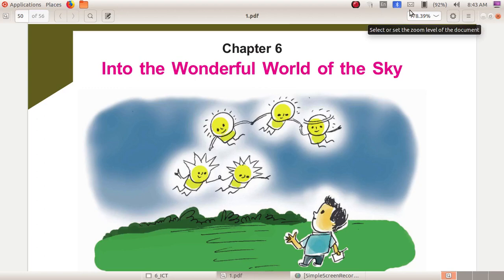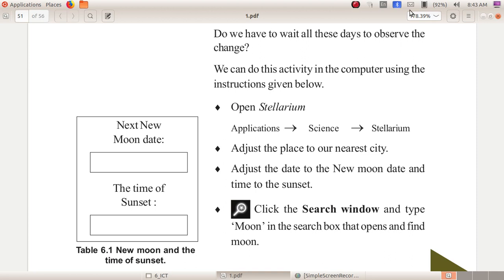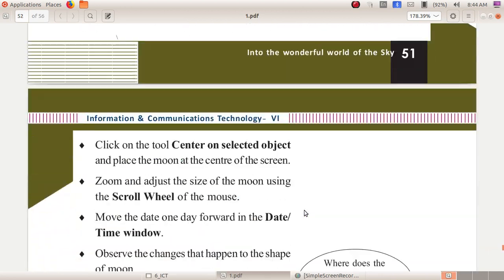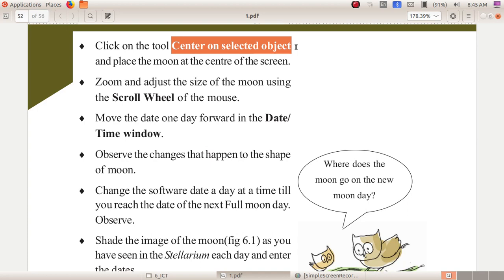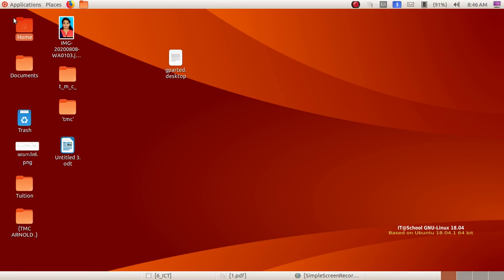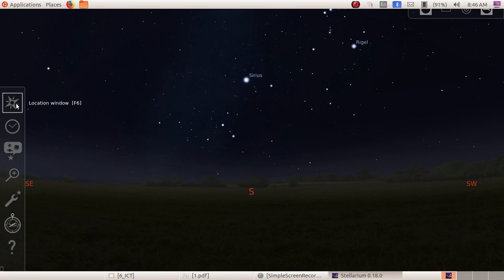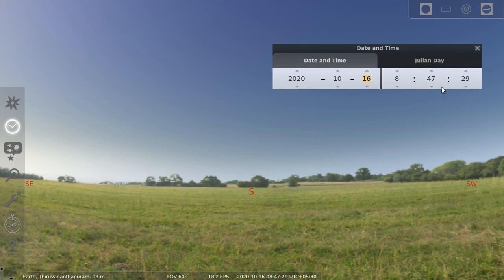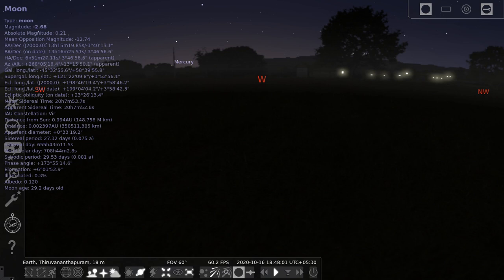Class 6 Chapter 6 Part 2 Stellarium